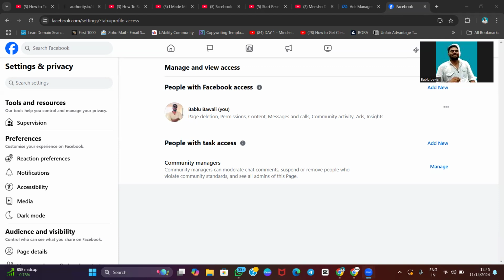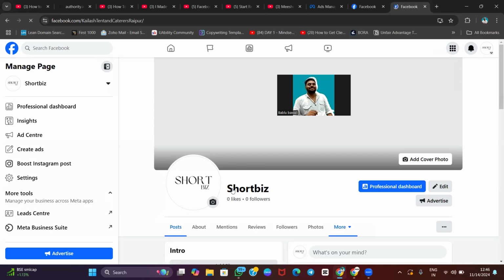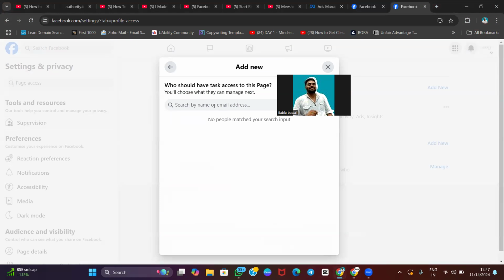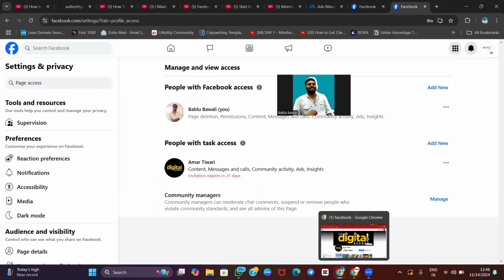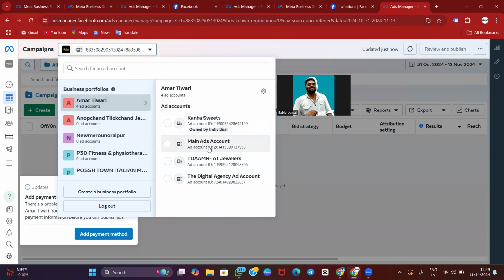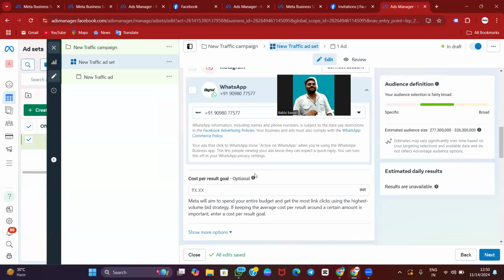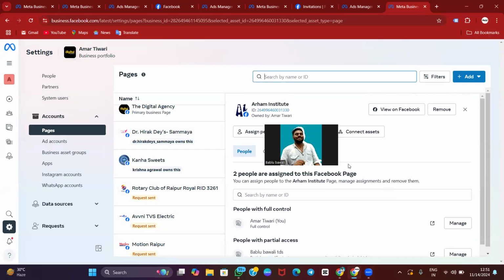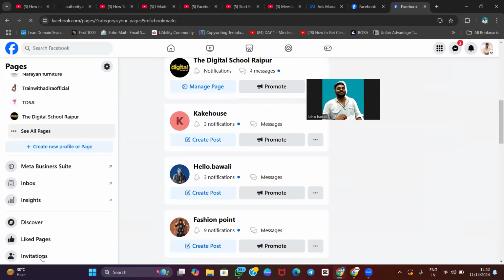How to Share Page Access and Accept Invitations on Facebook (Complete Guide)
In this video, we’ll walk you through the step-by-step process of sharing page access on Facebook and accepting invitations securely. Whether you’re a business owner managing multiple admins, a social media manager needing access to client pages, or simply curious about how to streamline page roles, this guide has you covered! 👇

🚀 Why Should You Share Page Access?
Sharing Facebook Page access is essential if you’re managing a brand or working with a team on social media campaigns. With the right permissions, you can collaborate, schedule posts, manage ad accounts, and respond to messages in real time.

Top Benefits of Shared Access:

Efficiency – Work as a team to manage page activities.
Security – Control access without sharing passwords.
Scalability – Add or remove roles as your business grows.
📝 Step-by-Step Guide: How to Share Page Access on Facebook

Log into Your Facebook Business Manager:

Go to business.facebook.com and log in with your credentials.
Navigate to Your Page Settings:

Select the specific page you want to manage, then click on Settings in the left-hand sidebar.
Click on “Page Roles” or “People and Assets”:

You will see different access levels that can be assigned to each user.
Invite Users for Access:

Click on Assign a New Page Role.
Enter the email or Facebook name of the person you want to invite.
Choose Role Type: Select roles like Admin, Editor, Moderator, Advertiser, or Analyst.
Confirm and Send Invitation.
Wait for the Invitee to Accept:

You’ll receive a notification when the invitation is accepted.
Important Note: Always review access levels to ensure you’re only giving necessary permissions. Full Admin access, for example, grants control over page management, posts, and settings, so make sure you assign roles carefully.
📲 How to Accept Page Access Invitations

If someone invites you to manage their Facebook Page, here’s how you can accept:

Check Your Notifications:

Go to your Facebook notifications or Business Manager to see the invitation request.
Click on the Invitation:

Open the invite notification and select “Accept” to confirm your access.
Review Access Level:

Verify that the assigned role fits what you’ll be doing for the page. If not, you can request an adjustment.
Start Managing the Page:

Once accepted, you’ll have immediate access to the page according to your role.
Common Roles Explained:

Admin: Full control over page settings and posts.
Editor: Can edit the page and create posts but lacks admin settings control.
Moderator: Primarily handles messages and community interactions.
Advertiser: Limited to ad creation and management.
Analyst: Access to insights and analytics only.

🔐 Tips for Secure Page Access Management

Regularly Review Access Roles:

Remove access for anyone no longer needing page management.
Use Two-Factor Authentication (2FA):

Keep your page secure by requiring 2FA for admins and editors.
Assign Roles Based on Needs:

Only grant the level of access necessary for each person’s duties.
FAQs on Sharing and Accepting Page Access
Q1: Can I change someone’s role after assigning it?

Yes! Go back to the Page Roles section, click on the person’s name, and adjust their role.
Q2: What should I do if I didn’t receive an invitation notification?

Ensure the email used is connected to your Facebook account and check under Business Settings in Business Manager.
Q3: Can someone else share page access without being an admin?

Only admins can invite others to manage the page. Make sure to monitor admin roles closely for security.

Expand Your Digital Marketing Knowledge!